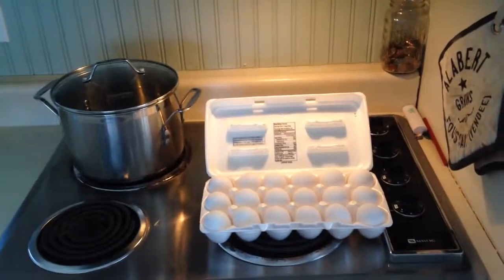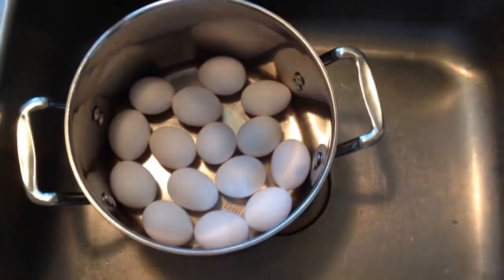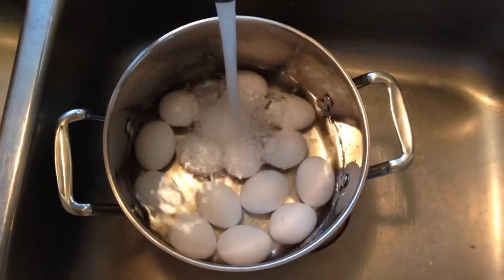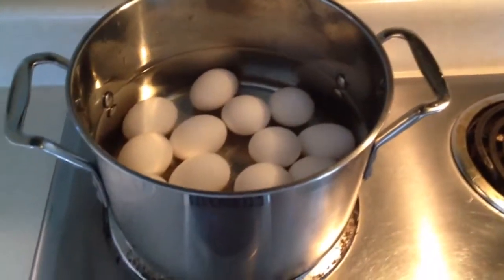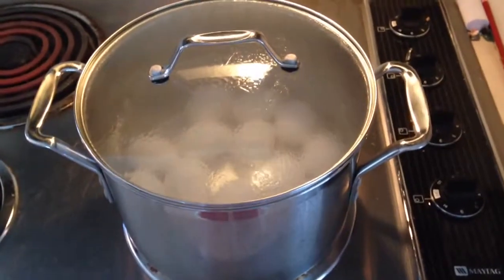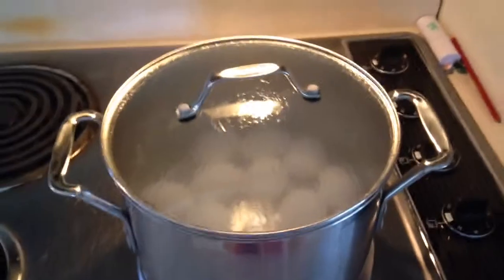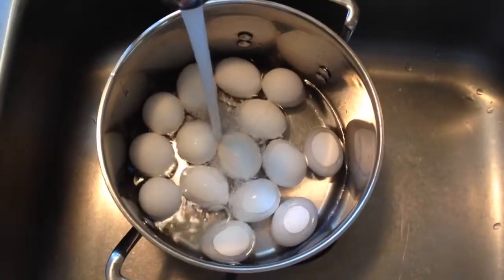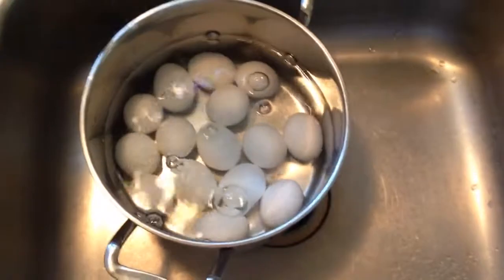How To Make a Hard Boiled Egg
Learn how to make a hard boiled egg with this quick easy-to-follow video. Get ready for the Easter Bunny, or just want to eat a little healthier, than this video's for you.